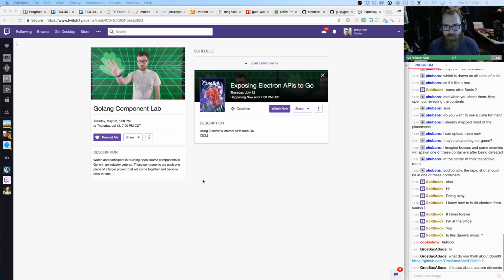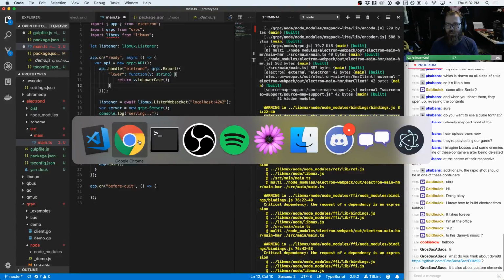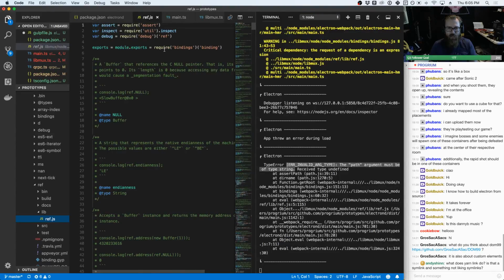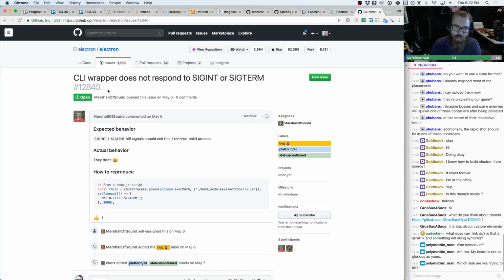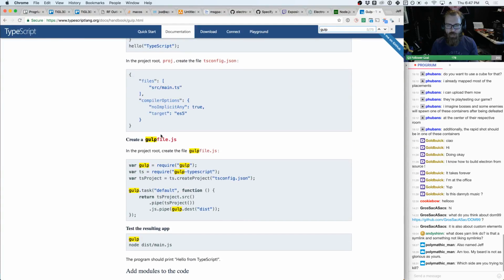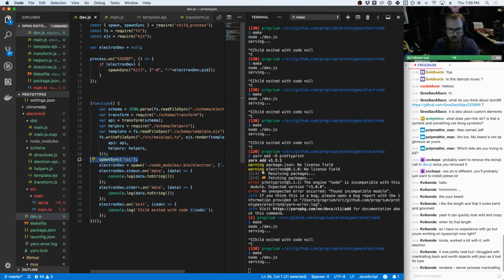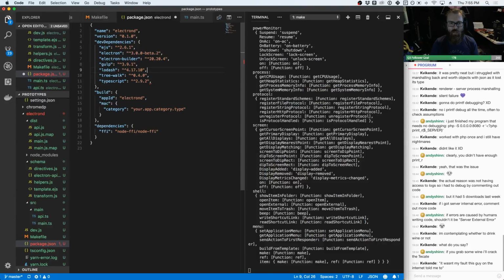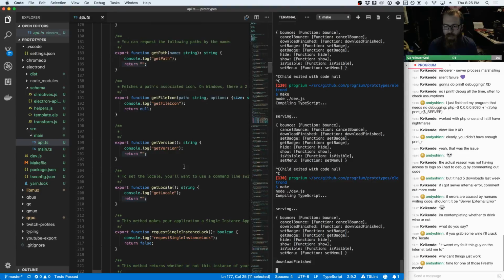Exposing Electron APIs to Go [GCL]